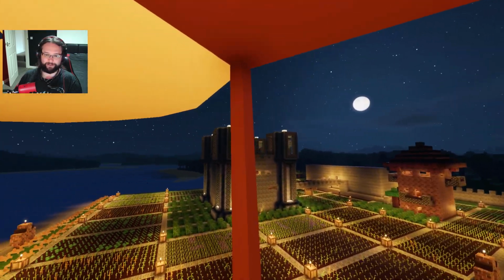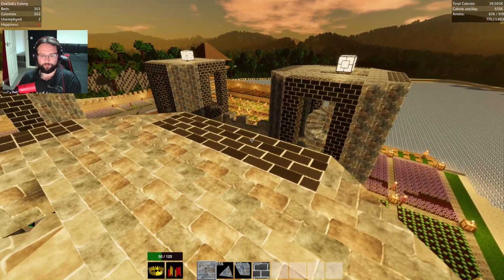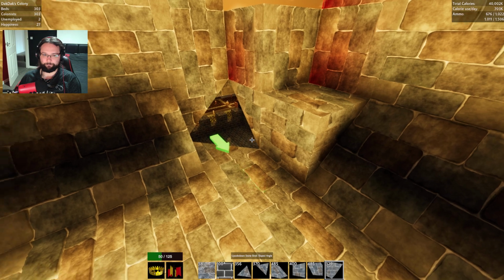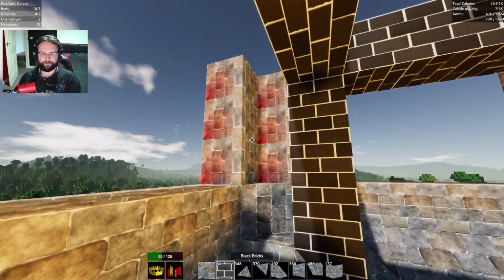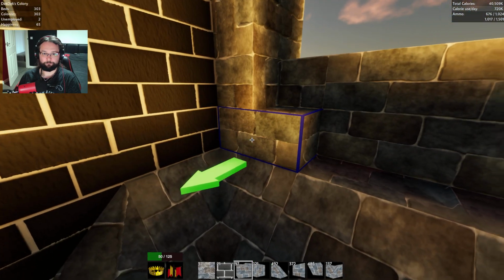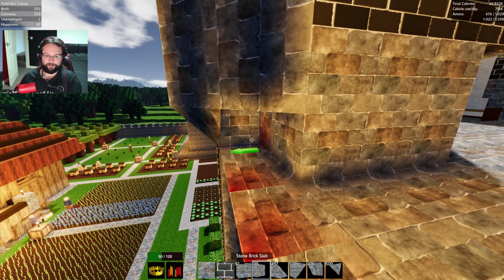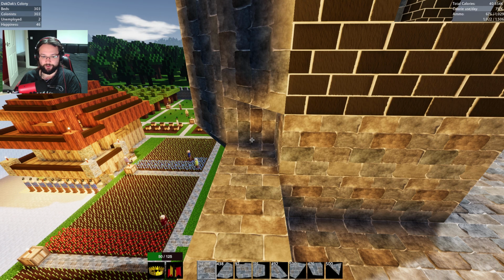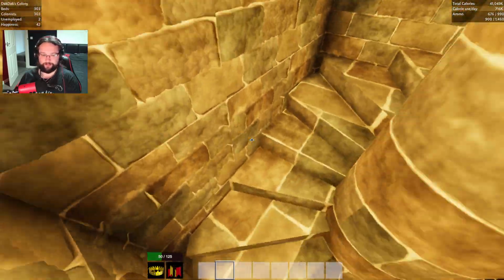Colony Survival - Let's Play - The keeps nearly done! - Ep 28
Colony Survival is a unique first-person strategy game developed by a two-man team. Build your own colony in a voxel world. Command guards, farmers, miners and other colonists. Defend your colony against the horde of monsters that attacks every night!

Hardware

Software